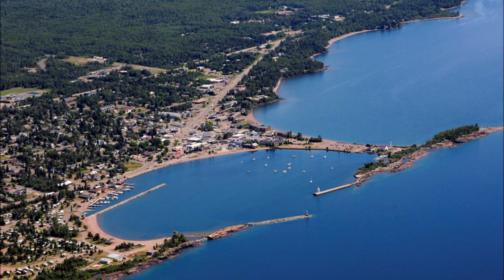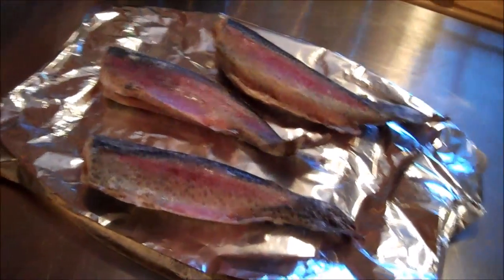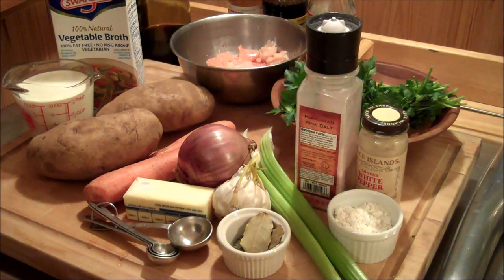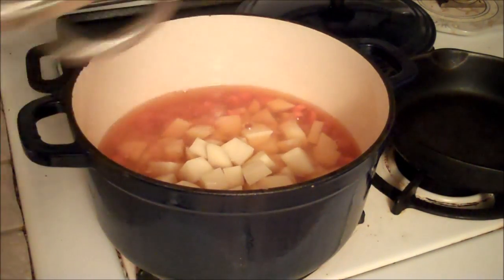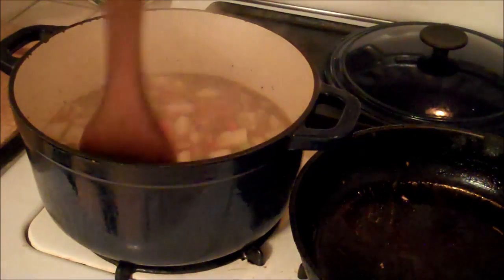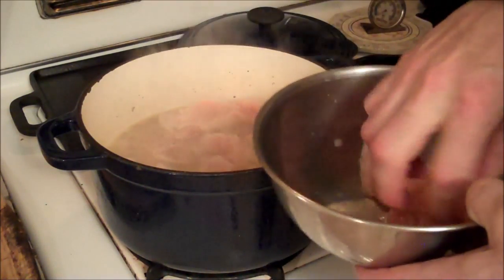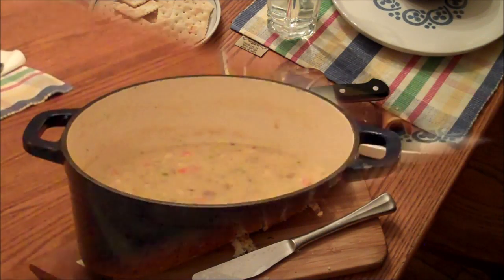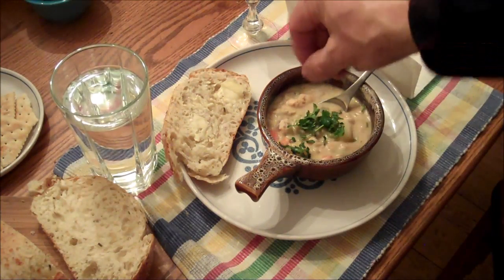WILD TROUT CHOWDER RECIPE!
Angry Trout Café stolen recipe- (QUICK Meal - ready to eat in less than an hour)

4 cups of Veg. Stock
2 1/2 cups diced Potato (Angry Trout Café uses Yukon gold)
1 cup diced carrots
4 T. butter
1/2 cup chopped red onion
2 cloves of garlic
2 stalks of celery
1 bay leaf
1 t dried Dill
Salt and Pepper to taste
8oz / 1 pound of Fresh Trout
3 T flour
1 cup of Half and Half (Cream and Milk)
1/2 cup chopped Italian Parsely